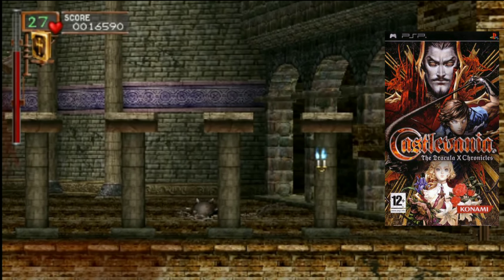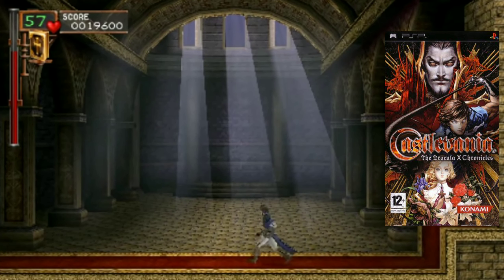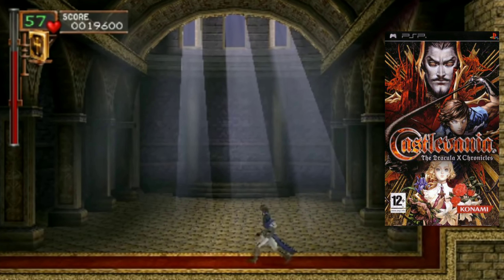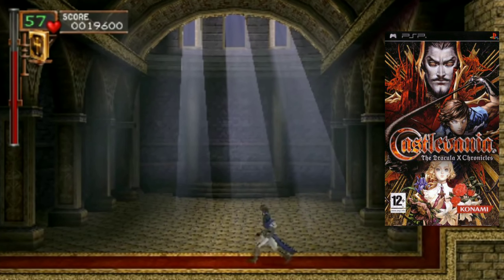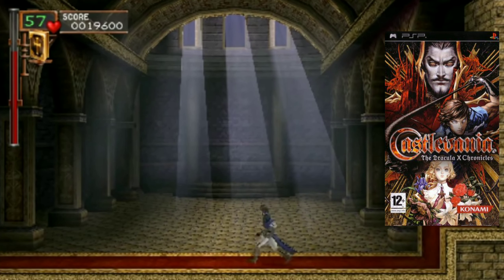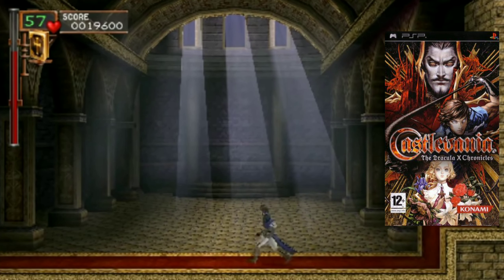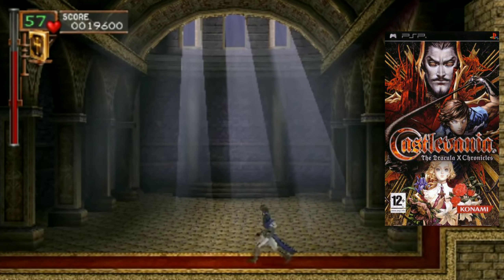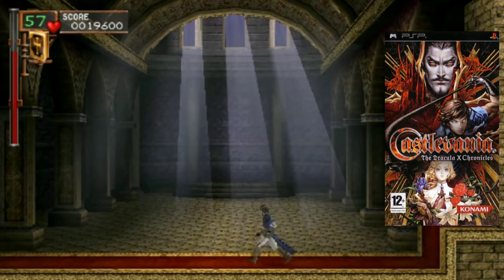Top 5 PSP Games - (Best of the 6th Generation)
I don't know why, maybe its the awesome library of games, or maybe its because they captured the best of the 5th & 6th generation of consoles and put it in a handheld but the PSP is my all time favorite handheld gaming system.  In this video we're going to check out my top 5 favorite PSP games. Now this list changes as I play more games on the system but I want to know what your favorite PSP games are?

For more info on PSP modding check out:
Modern Vintage Gamer

If you need to send me anything my address is:
8153 Honeygo Blvd.  Suite J
Nottingham,  MD,  21235